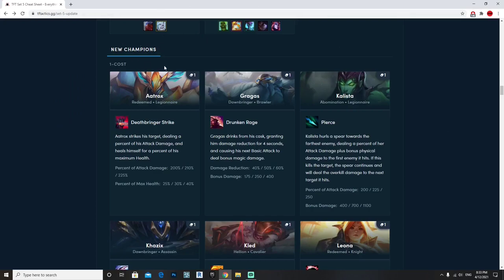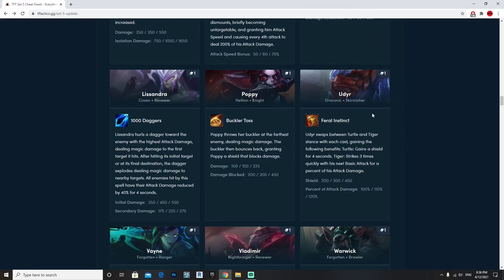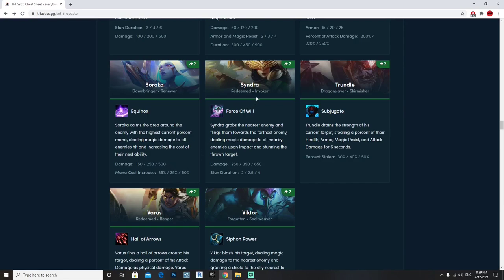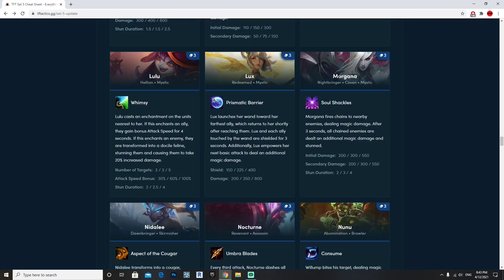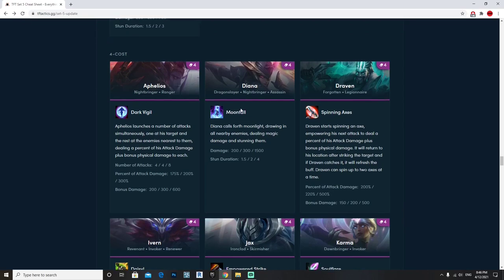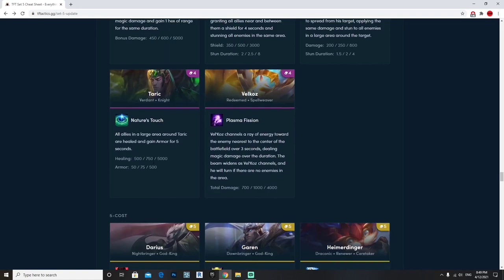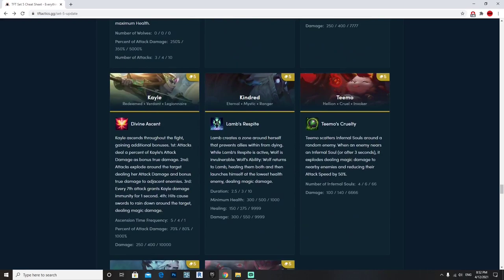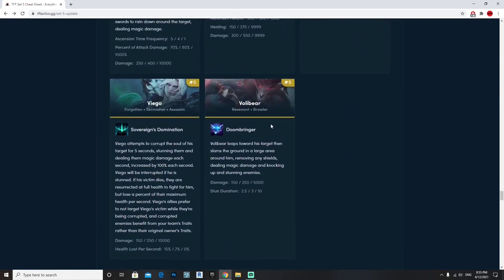All New Champions EXPLAINED in The New SET 5 RECKONING - Teamfight Tactics